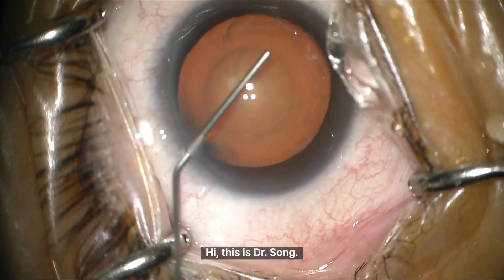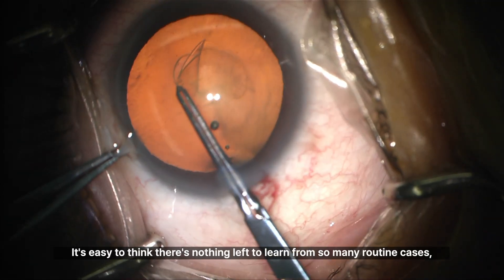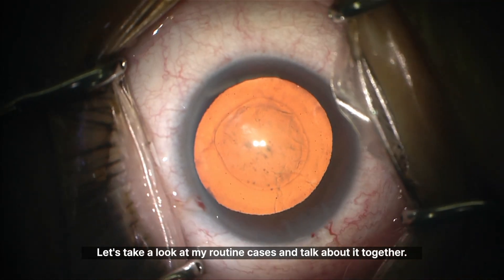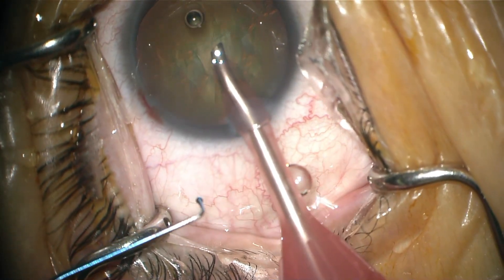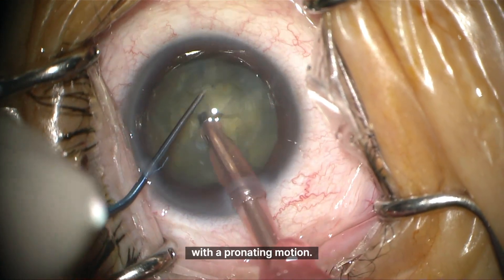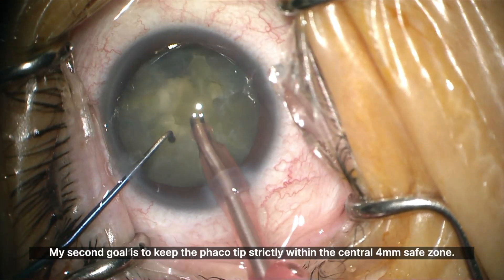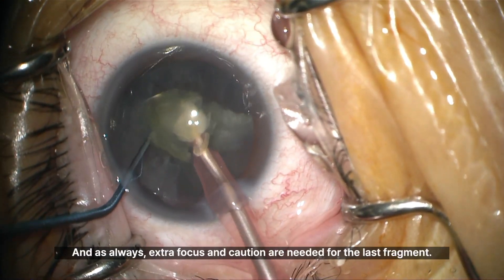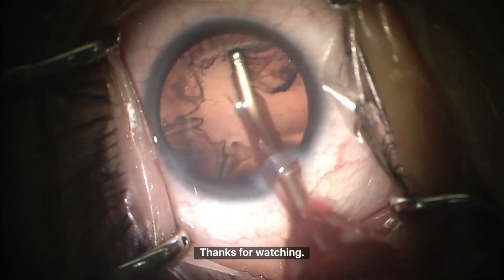2025 routine cataract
Cataract surgery may be routine, but there’s always room for improvement. In this video, I shares insights on setting surgical goals to enhance technique and precision.

For 2024, the focus was on achieving a perfectly centered capsulorhexis of 5.0–5.5mm. In 2025, the goal shifts to minimizing zonular stress during chopping and keeping the phaco tip within the safe 4mm central zone.

By continuously refining small details in each step, we move closer to surgical perfection. Let’s analyze a high myopia case with significant nuclear sclerosis and discuss the strategies for improvement.

👍 Like this video if you found it helpful!
❗❗❗알림❗❗❗
해당 채널의 영상은 제가 시행한 수술에 대한 교육적 목적으로 제공됩니다. 영상에는 수술 장면이 포함되어 있으며, 일부 시청자에게 잔인하게 느껴질 수 있습니다. 이 영상은 성인을 대상으로 하며, 미성년자는 시청을 자제해 주시기 바랍니다. 영상의 내용은 의료 교육을 위한 것이며, 개인 맞춤형 조언이나 치료를 대체할 수 없습니다. 정보는 제작 시점의 내용이며, 최신 정보를 참고하는 것이 중요합니다. 영상의 사용에 따른 모든 책임은 사용자 본인에게 있습니다.